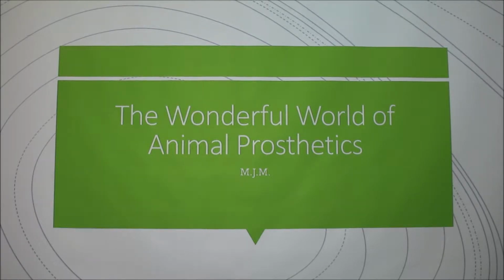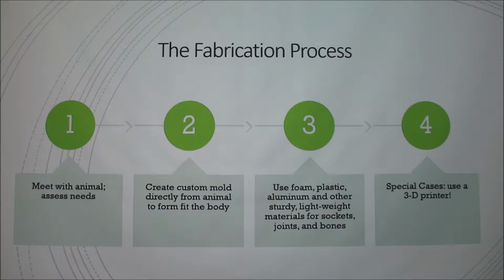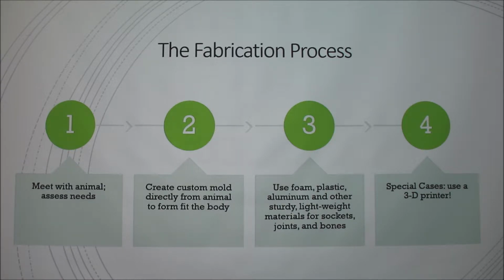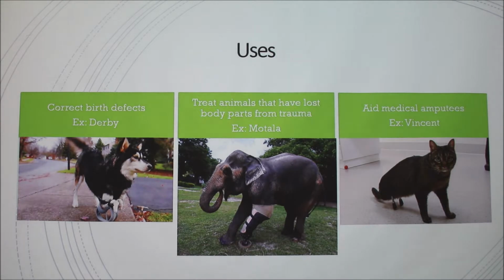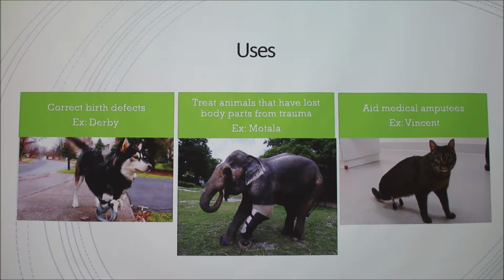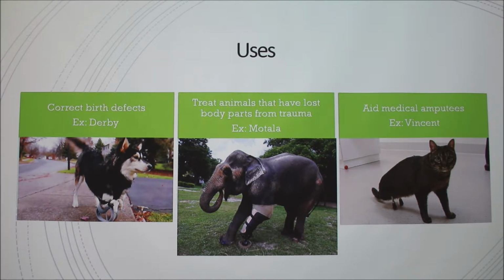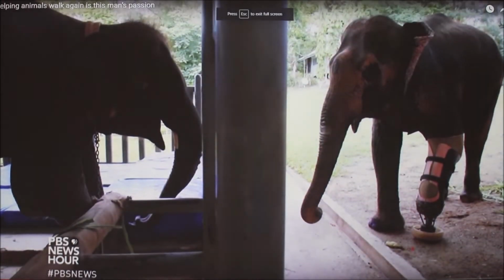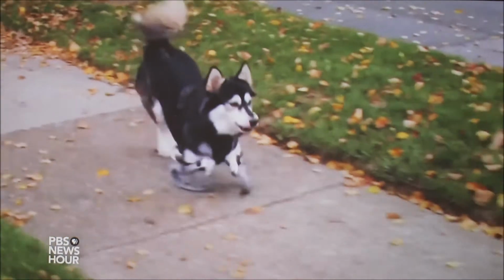Prosthetics for Pets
Description of various prosthetics for pets.